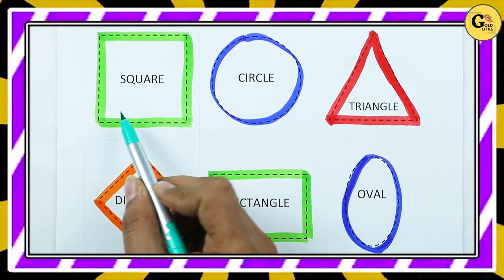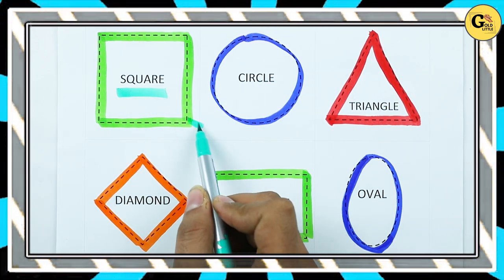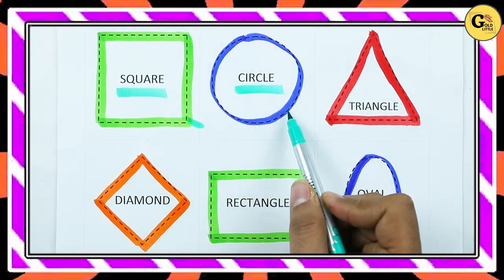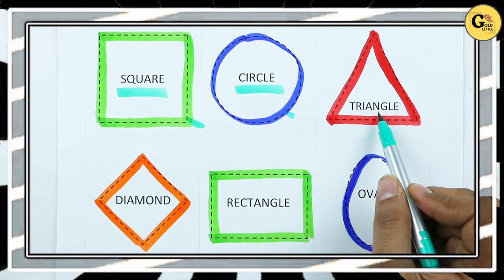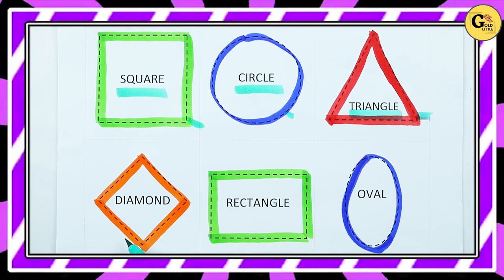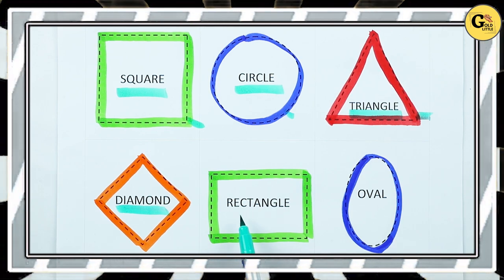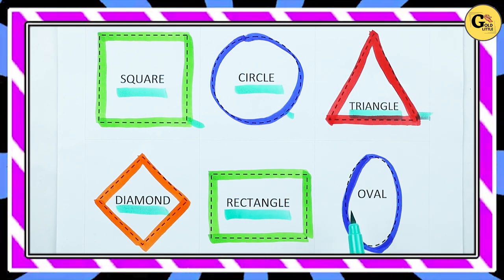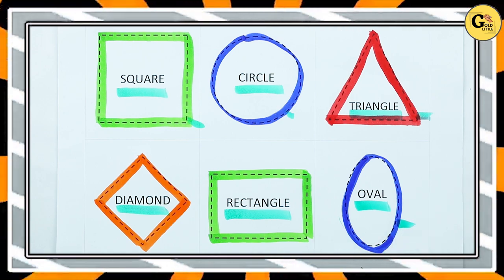Learn geometry names | shapes for kids